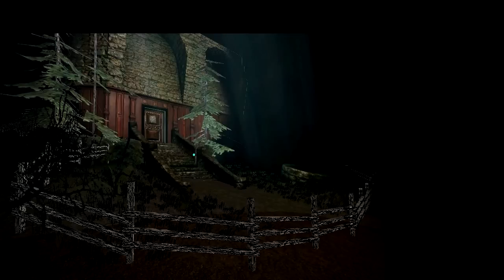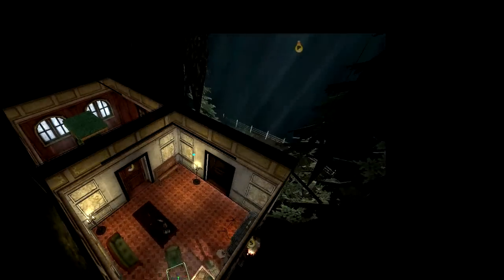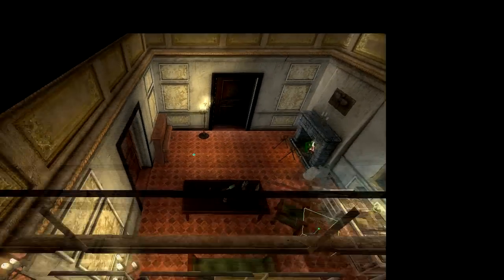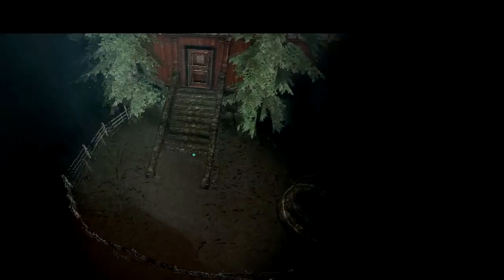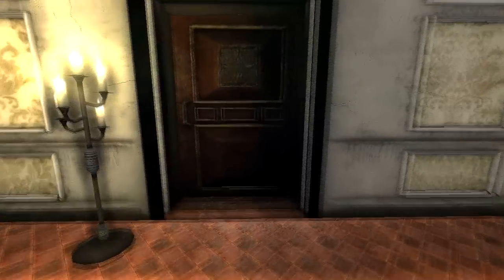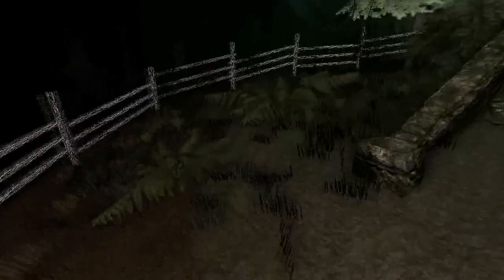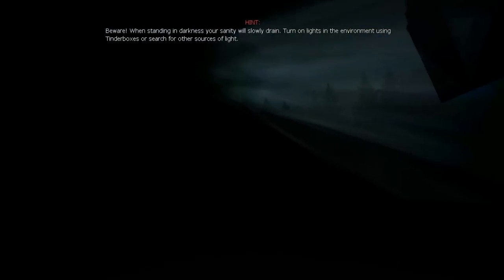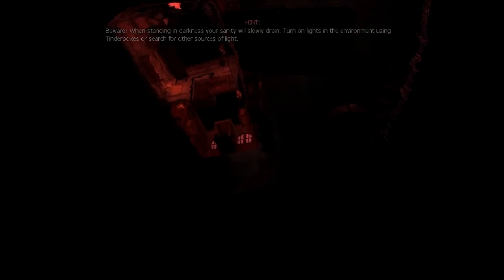[Amnesia] I'm working on my own custom story!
Sneak peak of the starting level.